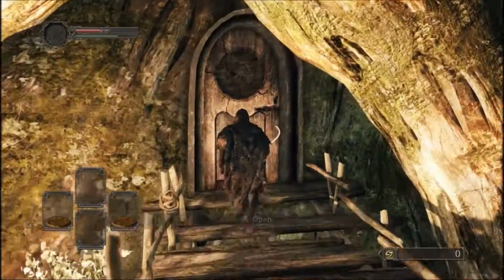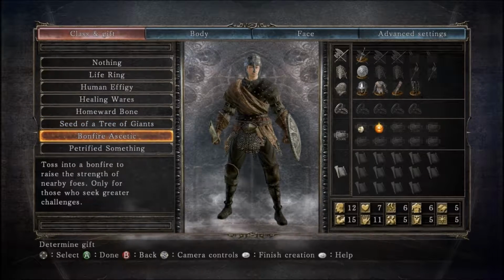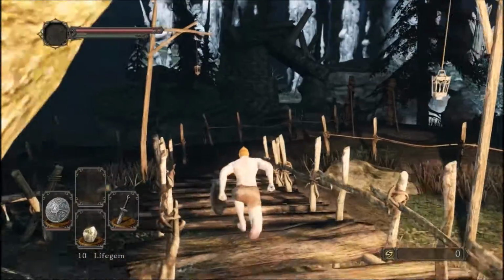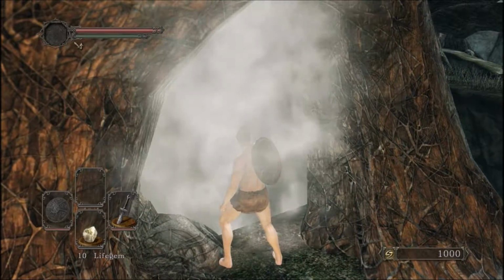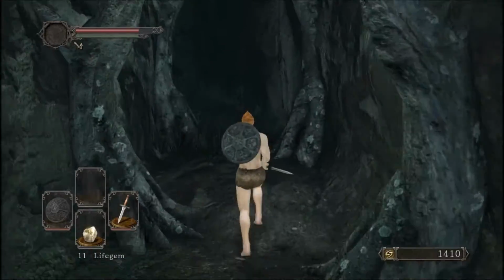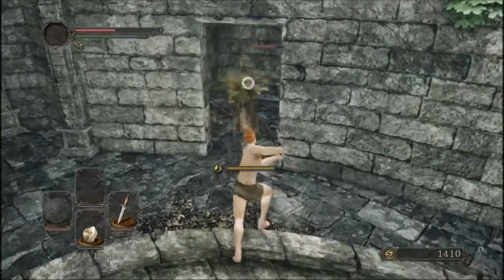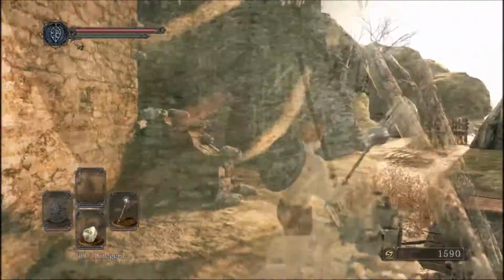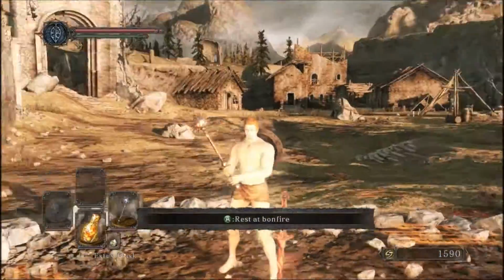Dark Souls 2 SOTFS Walk-through Part 1 - Things Betwixt and Majula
Items I Got In the Video (Not including random drops)
-1 Rusted Coin 0:50
-1 Small Smooth & Silky Stone 1:13
-1 Human Effigy 5:09
-1 Stone Ring (Ring) 6:28
-1 Gold Pine Resin 6:33
-1 Soul of a Lost Undead 7:04
-1 Torch 7:04
-1 Dagger (Weapon) 7:53
-1 Lifegem 8:30
-1 Souls of a Nameless Soldier 8:59
-2 Amber Herbs 9:28
-1 Cracked Red Eye Orb 10:07
-1 Divine Blessing 10:55
-3 Lifegems 11:22
-3 Homeward Bones 11:22
-3 Lloyd's talismans 11:40
-1 Morning Star (Weapon) 12:43
-1 Cleric's Sacred Chime (Chime) 12:43
-1 Binoculars 12:51
-1 Blue Seal (Ring) 13:40
-1 Soul of a Nameless Soldier 14:04
-3 Lifegems 14:04
-1 Lifegem 14:17
-5 Homeward Bones 14:31
-1 Estus Flask Shard 14:51
-1 Titanite Shard 15:09
-1 Estus Flask 15:31

NPCs (I pass by or talk to)
-The Three Firekeepers 5:00
-Milibeth 5:01
-Dyna and Tillo 8:37
-Benhart of Jugo 11:20
-Crestfallen Saulden 13:20
-Blacksmith Lenigrast 14:08
-Maughlin the Armourer 15:00
-Emerald Herald 15:30

Bonfires
-Fire Keepers' Dwelling 5:20
-The Far Fire 13:01

Covenants
-Way of Blue 13:31
-Company of Champians 14:28

Gestures
-Welcome 13:42

Secrets
-None

Bosses
-None

Enemies and Their Drops (Depends upon the variant of the enemy)
-Prowler Hound 0:34 - (No Drops)
-Ogre 5:51 - Stone Ring
-Foreign Wanderer 7:18 - (No Drops)
-Undead Devourer 14:47 - Cracked Red Eye Orb